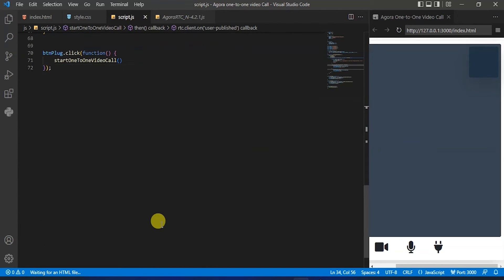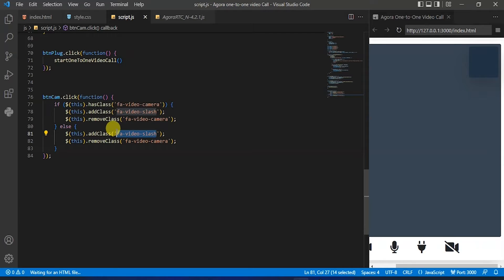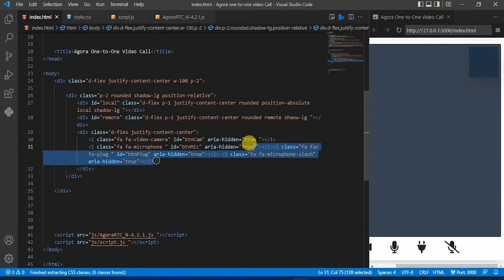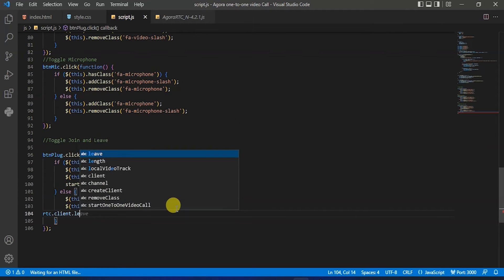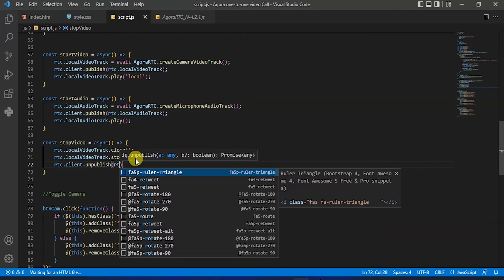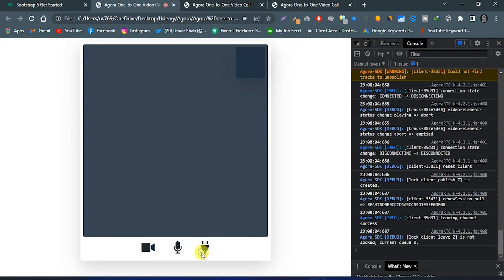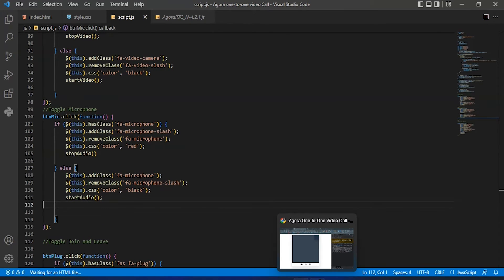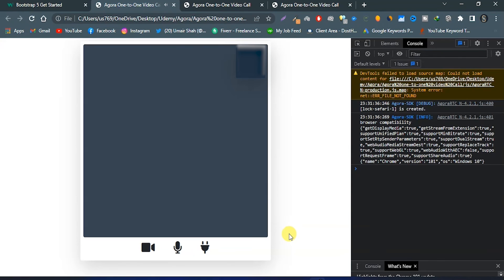Toggle Camera and MicroPhone Agora One to One Voice and Video Call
Learn how to create Agora one-to-one video call private chat room in web one-to-one. We will use agora Web SDK to create a Private video call in the agora. We create a limit agora stream to a one-to-one chat system using a total number of joined users in meetings. We will simple HTML CSS Javascript to create Agora one to one Video call Web Application